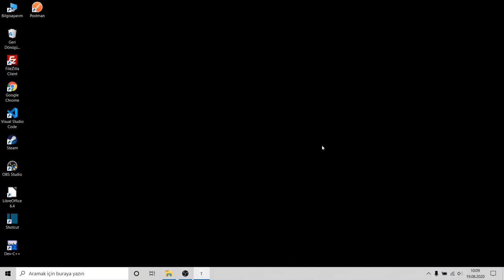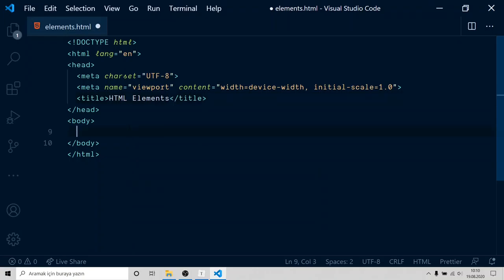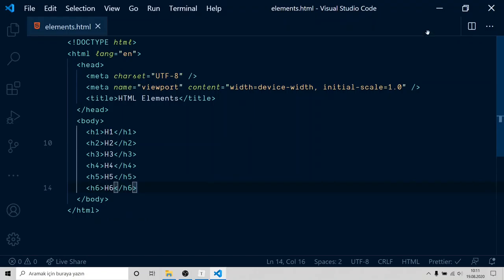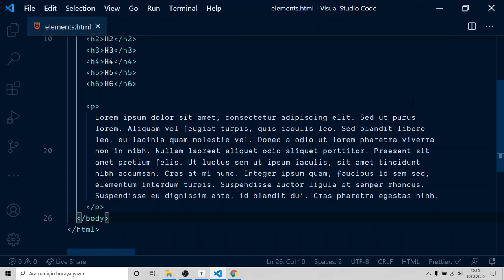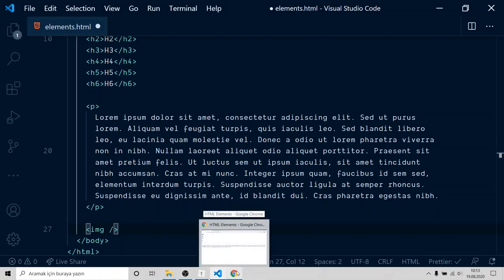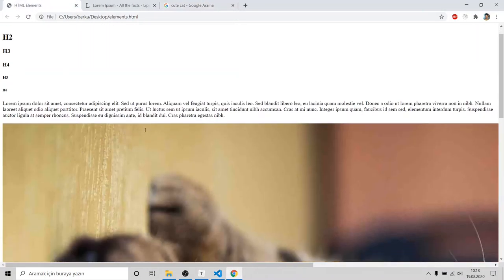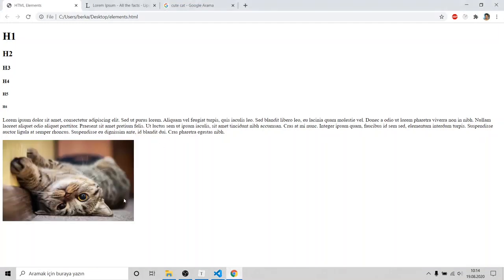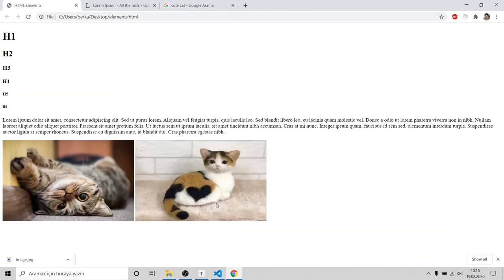2: Basic Elements | Learn HTML & CSS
Let's learn HTML & CSS

2: Basic Elements